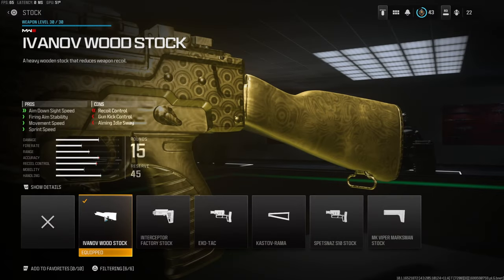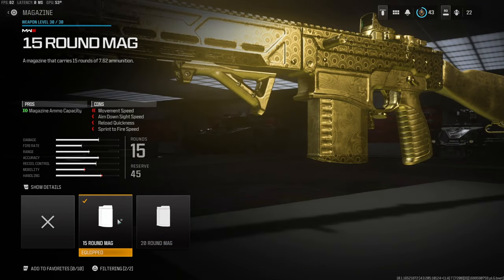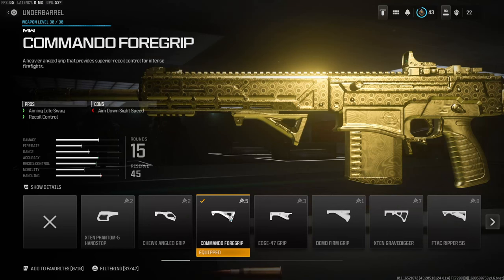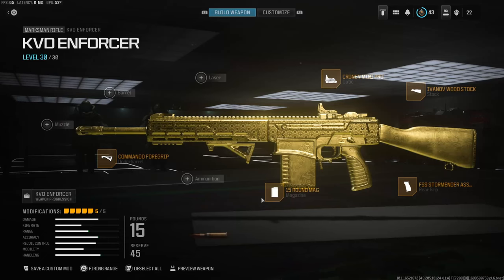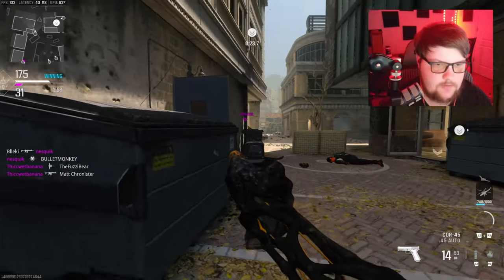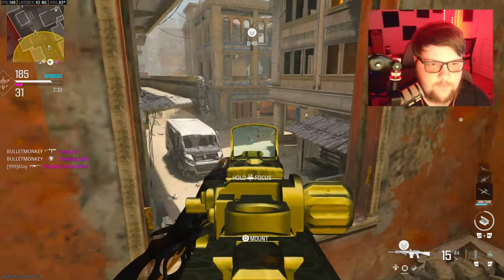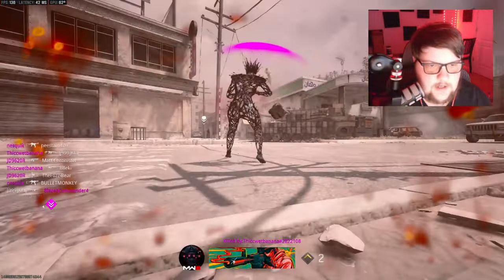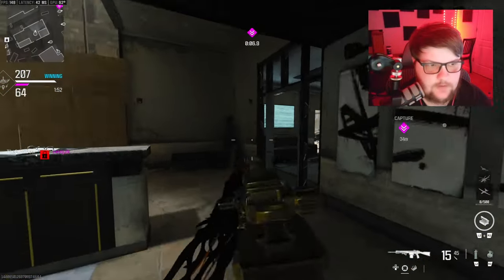2 Shot Overpowered *KVD ENFORCER* Class Setup in MW3! (BEST KVD ENFORCER LOADOUT)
2 Shot Overpowered *KVD ENFORCER* Class Setup in MW3! (BEST KVD ENFORCER LOADOUT)

2nd channel- @MoreKlay

3rd channel - @klayx2

4th channel - @CompetitiveKlay